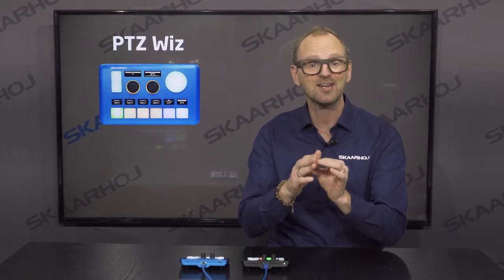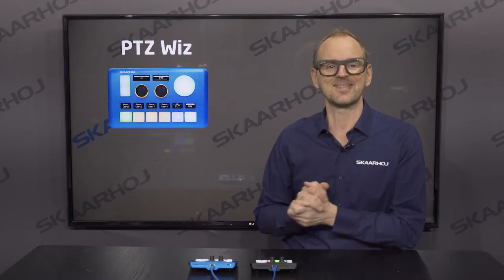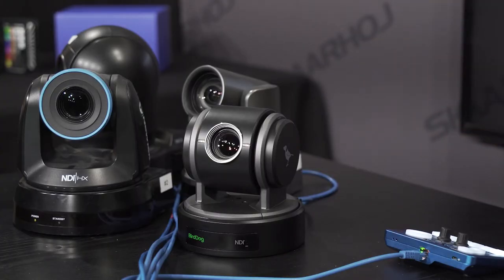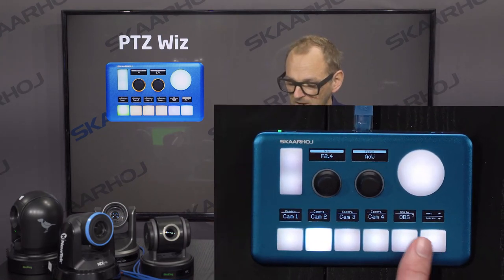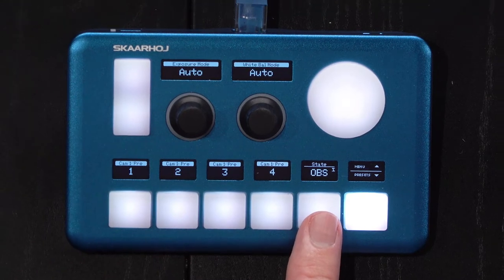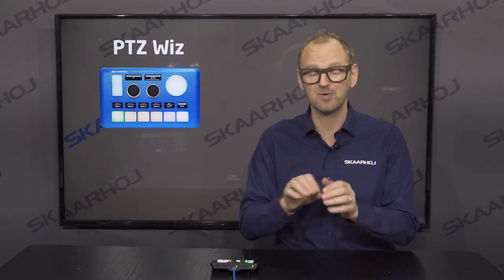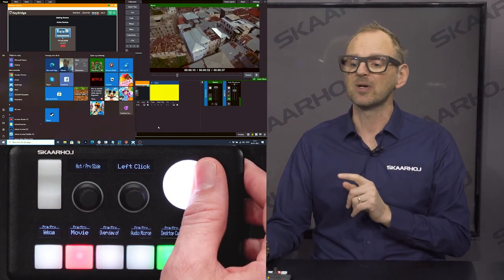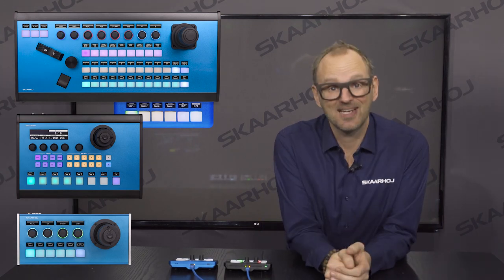PTZ Wiz - the powerful, compact and flexible controller for your desk!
The PTZ Wiz is a super compact PoE powered VISCA-over-IP controller that integrates control of video switchers like ATEM, vMix or any other SKAARHOJ supported live switcher system.

In this video Kasper will you show you the PTZ Wiz and give you an idea of what it can do!
See Kasper control PTZ cameras, switcher systems and computers, all from this little controller.

0:00 Intro
0:36 PTZ Wiz overview
1:33 IP and POE (Powered over the Ethernet)
1:53 Birddog P100 & P200, Newtek PTZ NDI, PTZoptics and OBS studio setup
3:23 OBS control
3:48 SKAARHOJ integrates with multiple brands
4:06 vMix & KeyBrigde (Mac and PC) setup
5:48 Outro

Features of the PTZ Wiz
-6 Programmable four-way buttons for presets, camera selection and live switching
-Pressure sensitive zoom rocker
-High quality backlit knobs for setting camera focus, exposure and more
-Pressure direction sensitive joystick pad
-Sleek form factor in high quality anodized aluminium
-Ethernet with PoE (IEEE802.3af)
-UniSketch OS